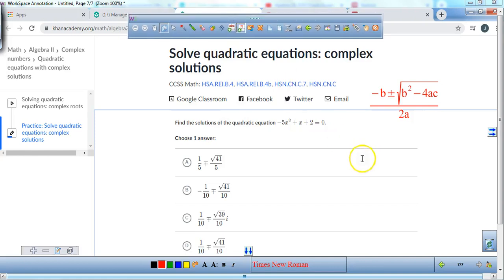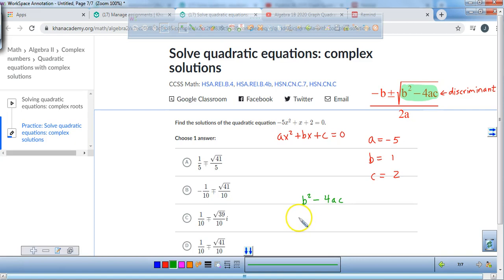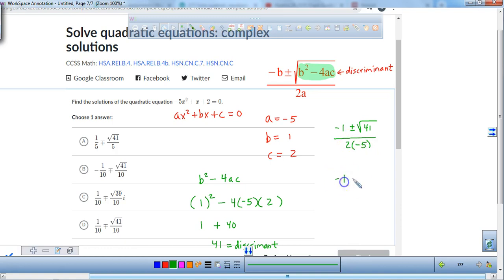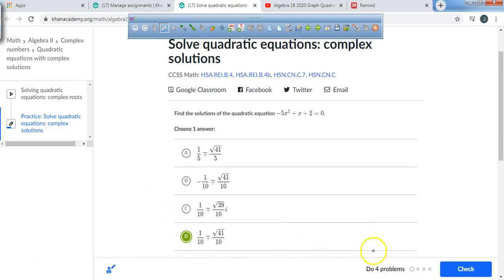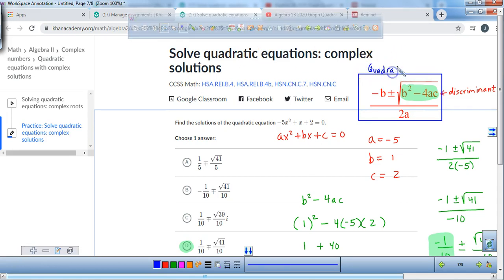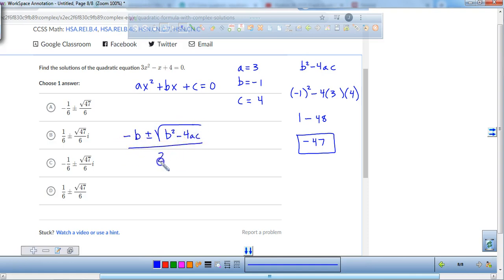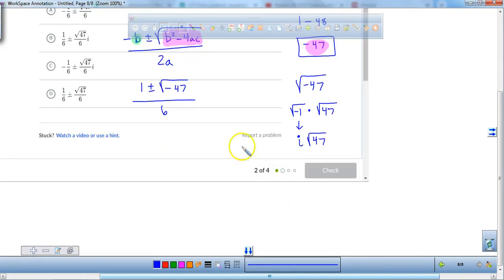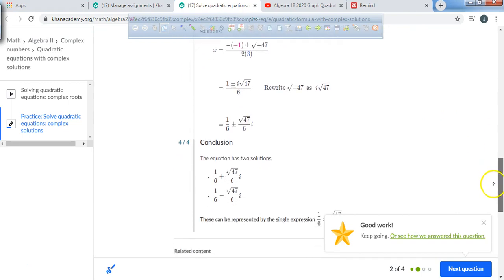Algebra 2B 2020 Solve Quadratic Equations with Complex Solutions KA